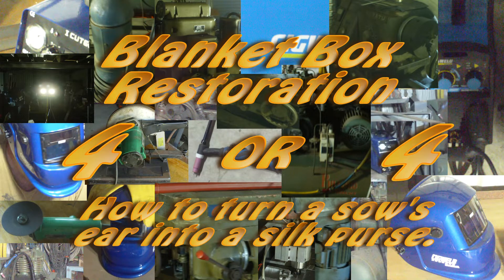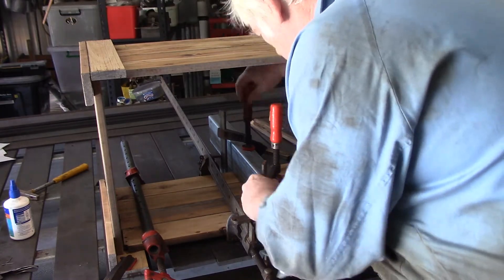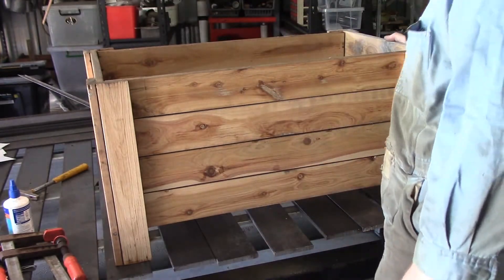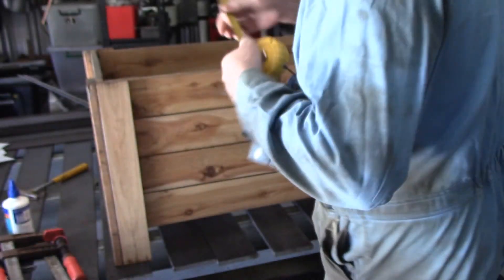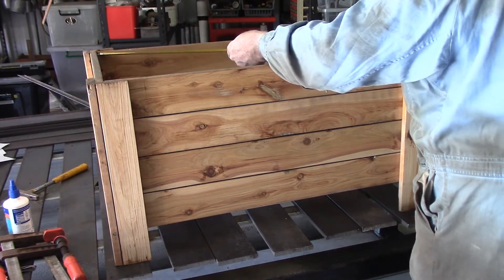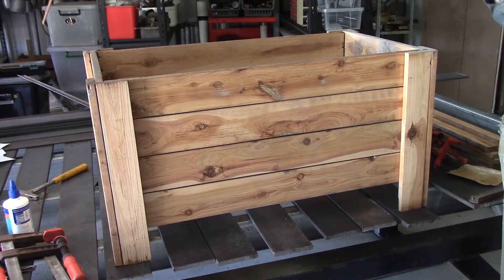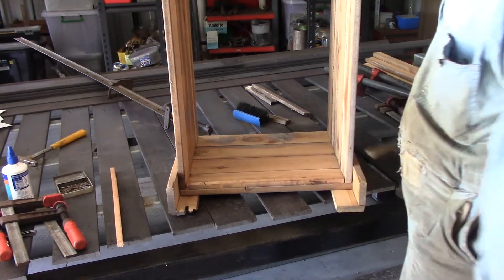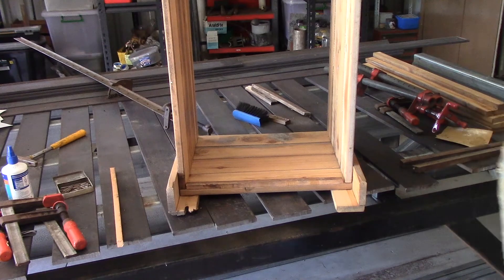Old Blanket Box Restoration - 4 of 4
My wife rescued an old blanket box from the ravages of the weather, and naturally, she thought I could restore it to its former glory.  Not wanting to disillusion her I set about doing just that but I have to admit she had more confidence in my abilities than I did when I first set eyes on it.

► Wattyl Estapol Gloss Spray on EBay AU
► Wattyl Estapol Gloss Spray on EBay CA
► Wattyl Estapol Gloss Spray on EBay UK
► Wattyl Estapol Gloss Spray on EBay US